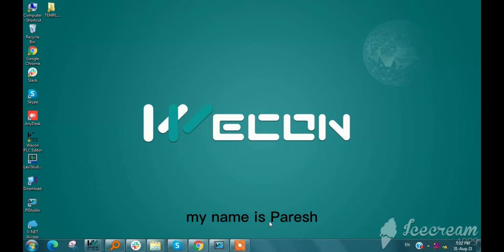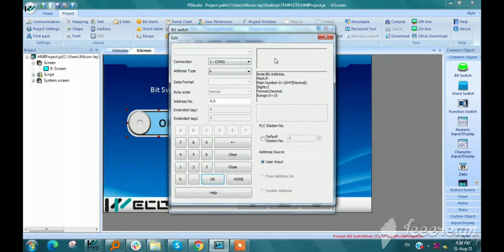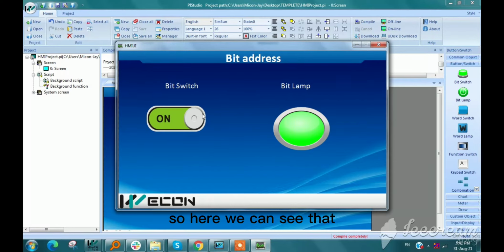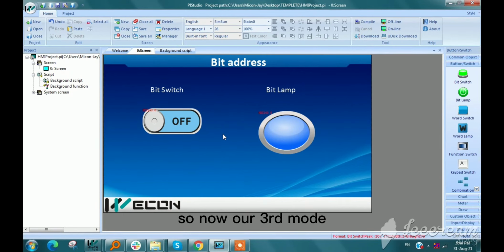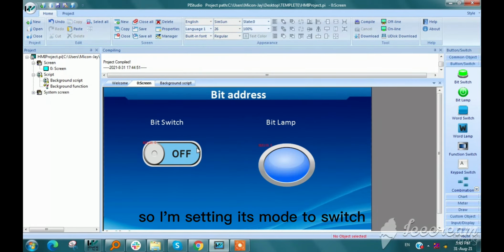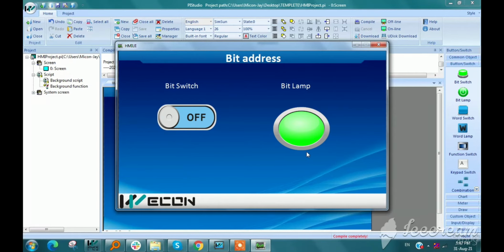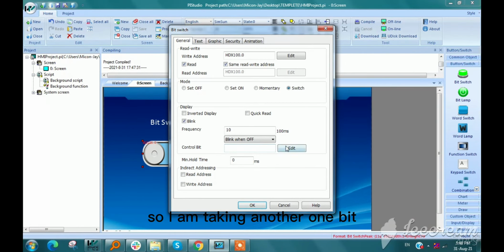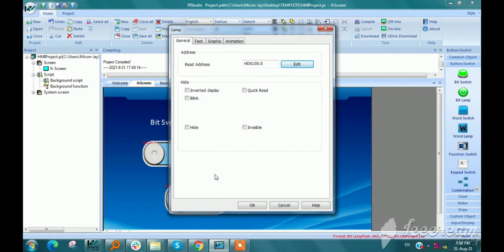Wecon HMI Basic Object & Settings: 2.Bit Address Relevant Object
For bit address, there are mainly bit switch and bit lamp for PIStudio.